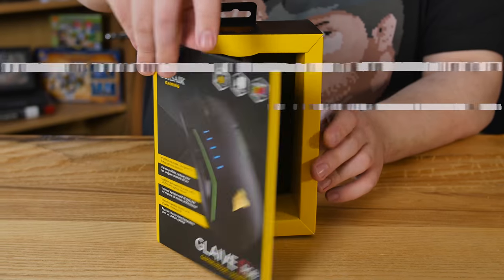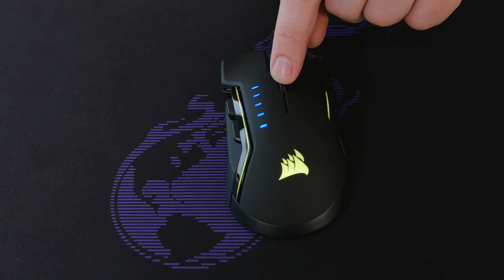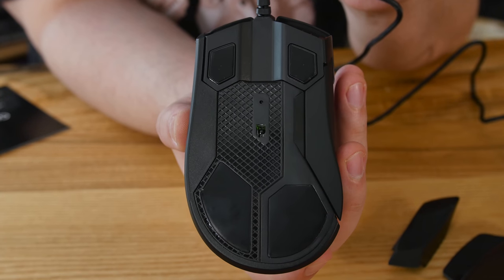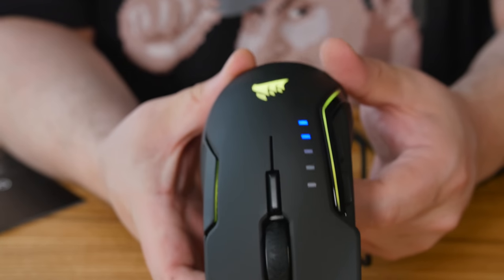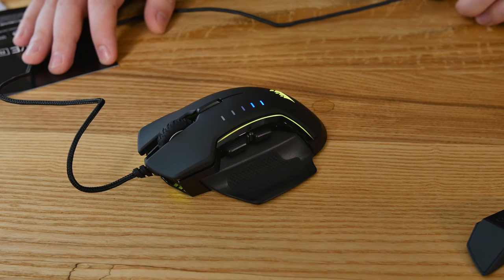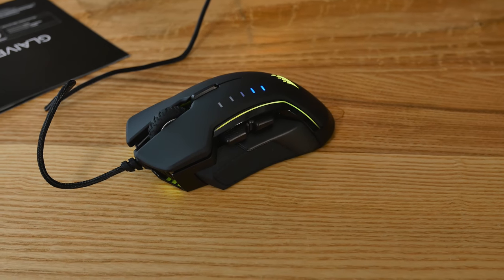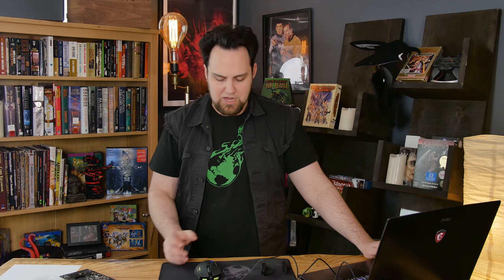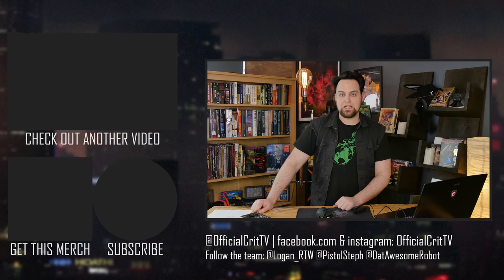Corsair Glaive RGB Gaming Mouse Review | Are You the Glaive Master?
CRIT takes a look at the Corsair Glaive RGB gaming mouse.  We also make some references to Krull!